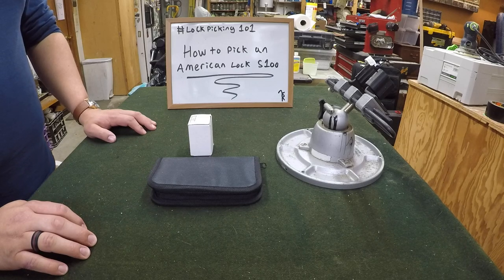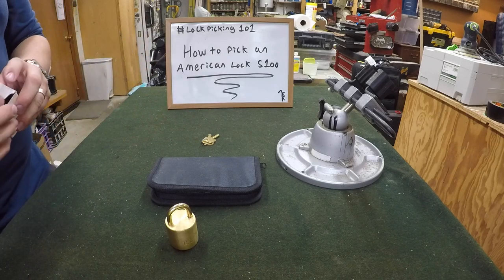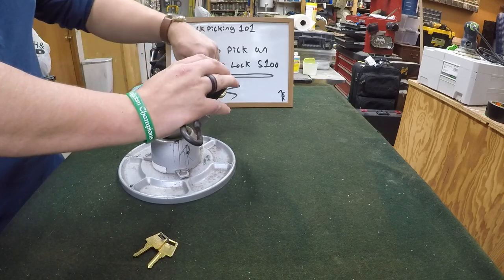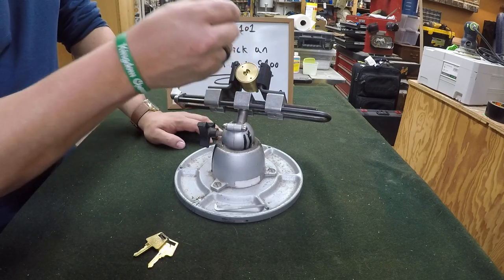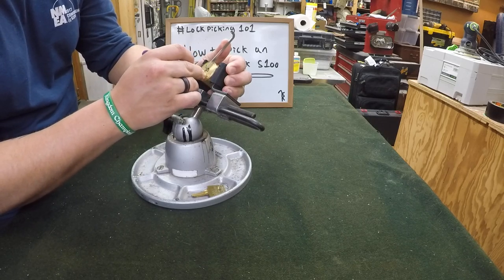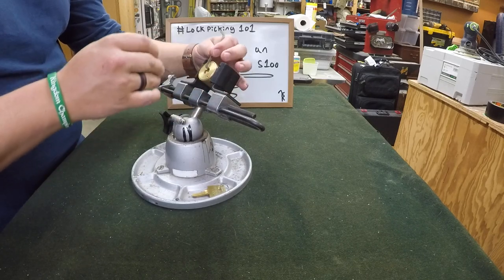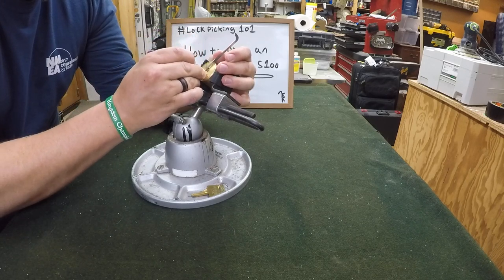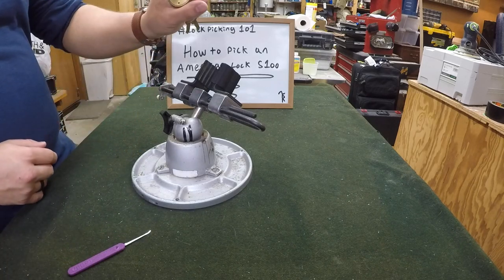|24| How to Pick an American Lock S100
An unboxing and analysis of how to pick an American Lock S100. Very beautiful lock.